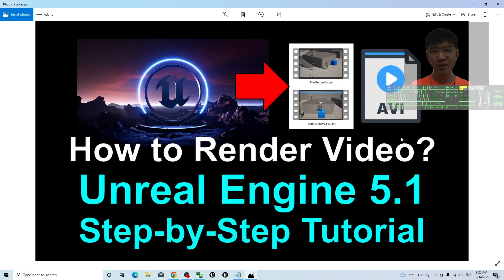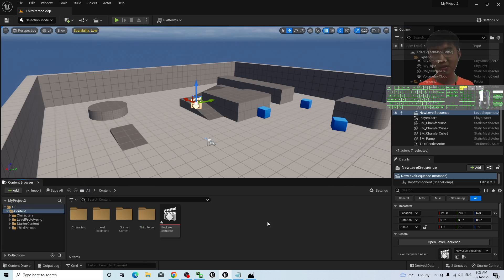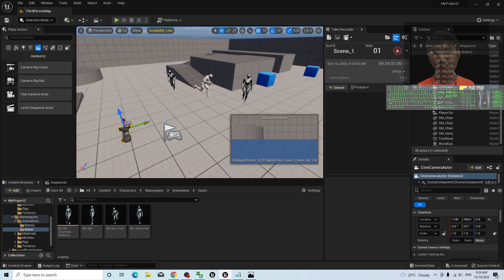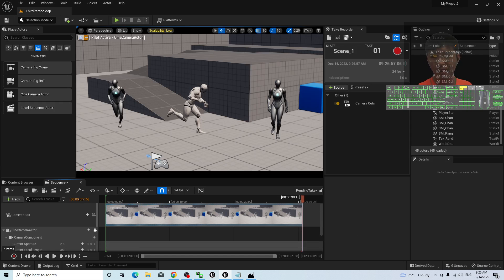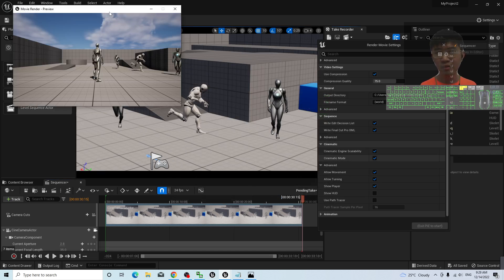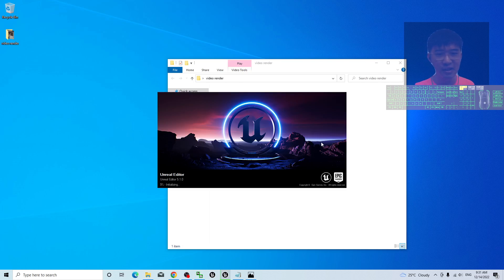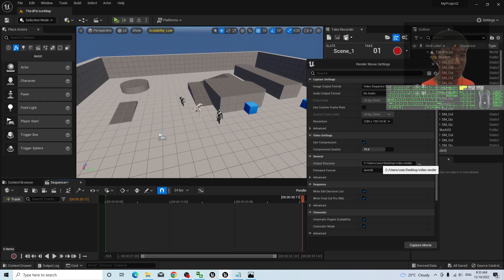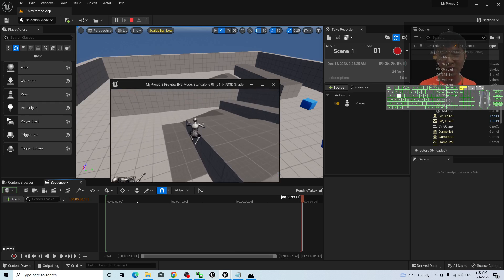How to Render & Save Video - Unreal Engine 5.1 Tutorial - Free Camera & Third Person Camera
- Hey guys, how to render video in Unreal Engine 5.1? This is my step-by-step tutorial. You will learn how to create camera and start render and save as AVI video file. You will also learn how to render the 3rd person game player and save as AVI video file. ENJOY! and have fun! Happy 3D Animation and Game Dev! ENJOY!

Your friend,
FREEDOM